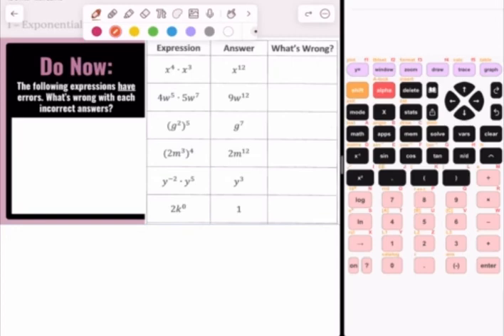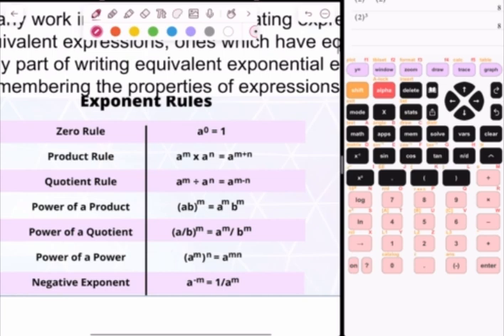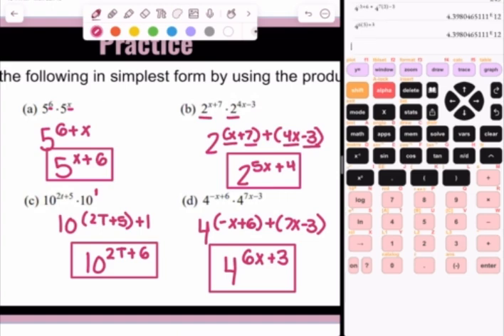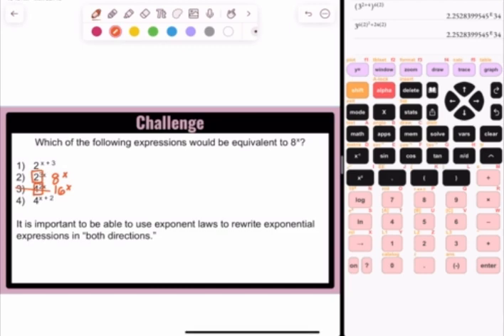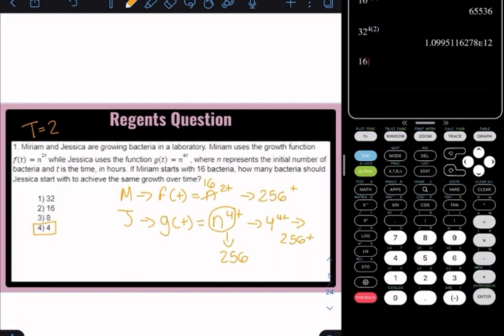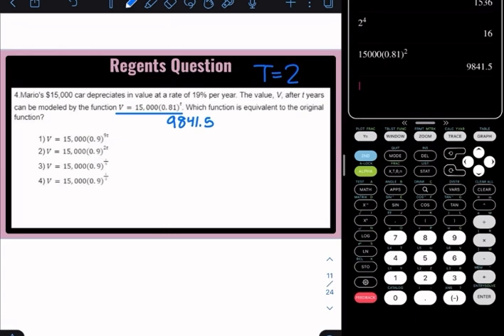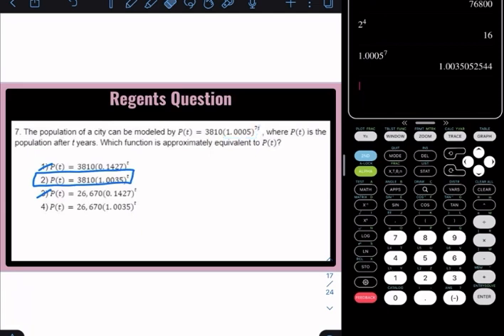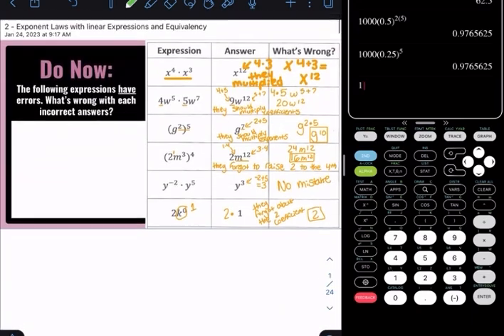Unit 6: 6.0 - Exponent Exploration Activity - Regents Questions